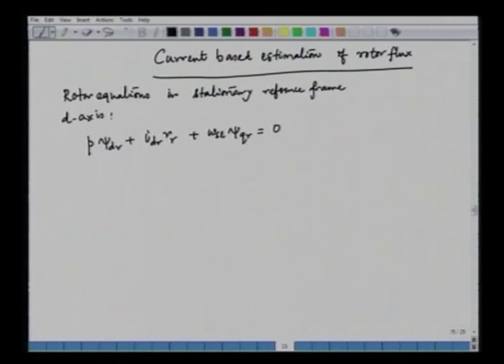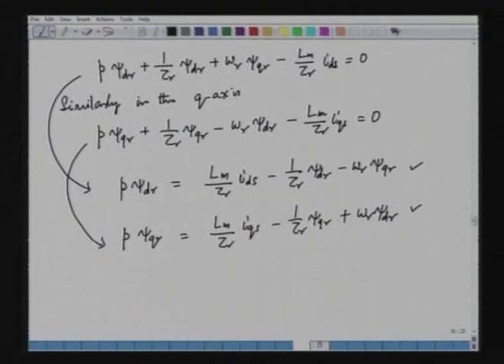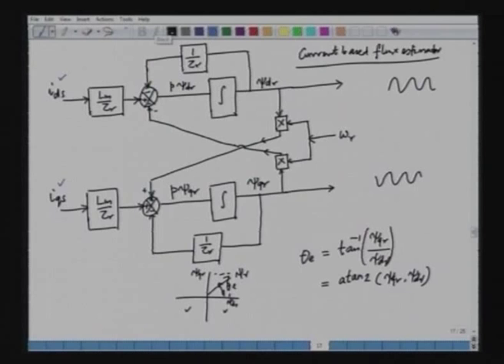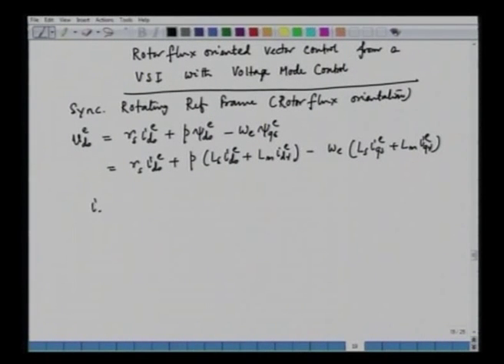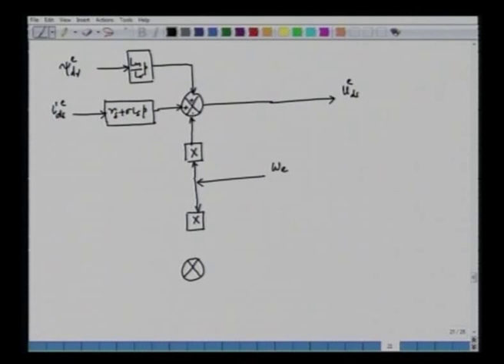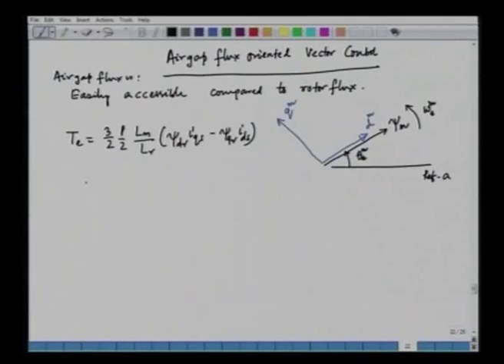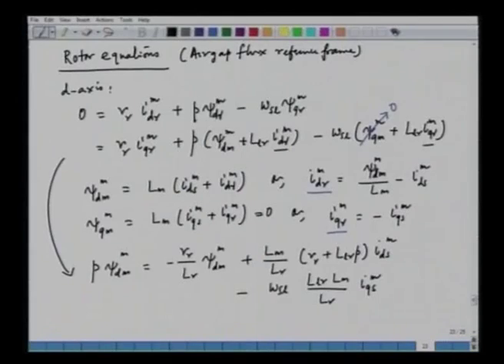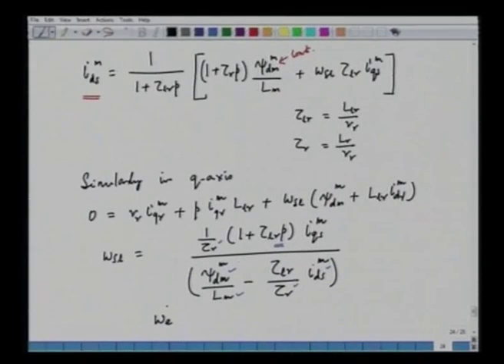Mod-01 Lec-11 Lecture-11